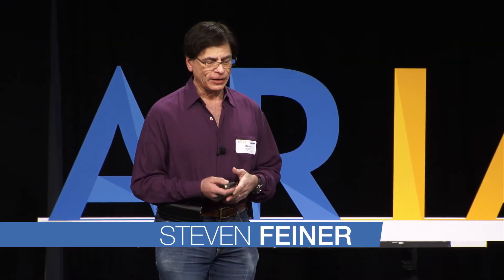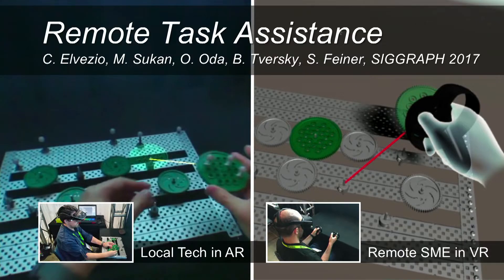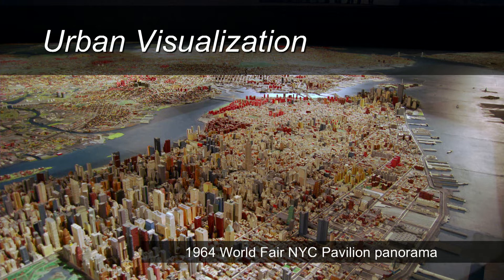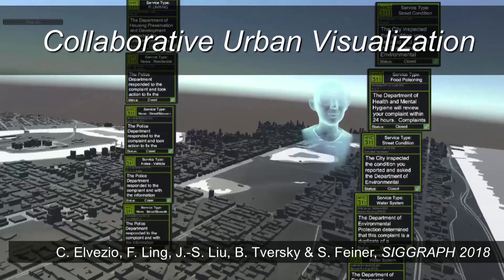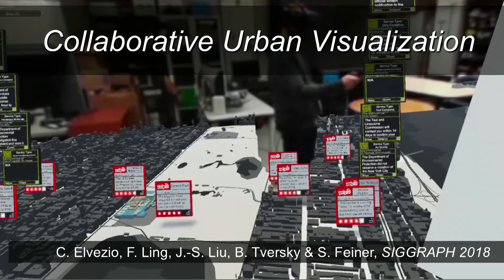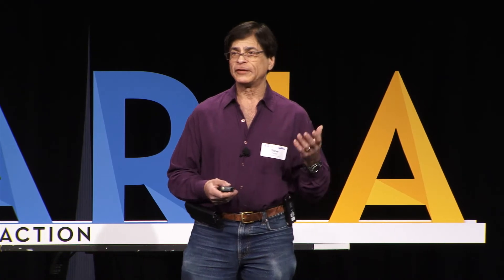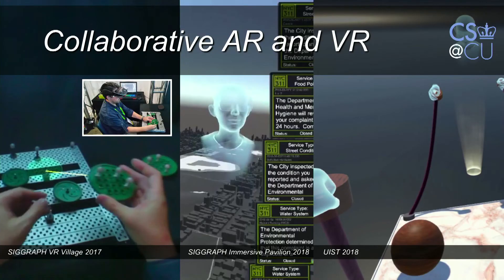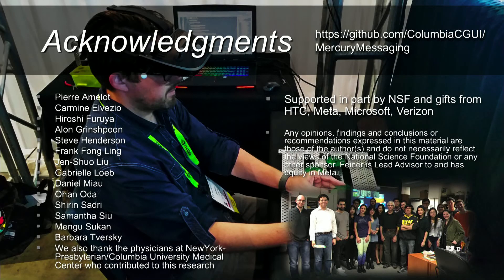Collaborative AR and VR | Steve Feiner | ARIA 2019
How can we build 3D user interfaces that help people collaborate more effectively? Steve presents research by the Columbia University Computer Graphics and User Interfaces Lab that explores the design and implementation of collaborative AR and VR environments.

The experimental systems that he discusses address a wide range of task domains, from remote maintenance assistance, to urban visualization, to motor rehabilitation. All were developed with our open-source Mercury Messaging toolkit for Unity which supports cross-component communication among scene objects within and between computers.